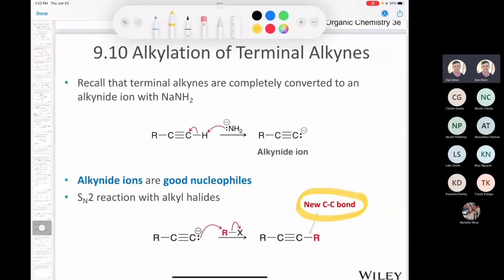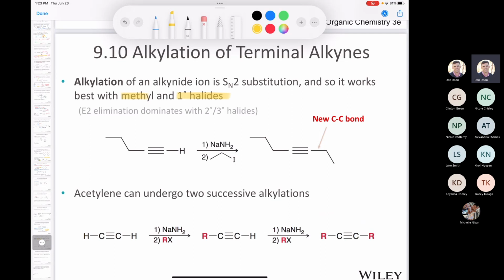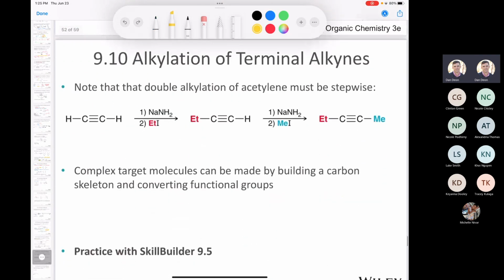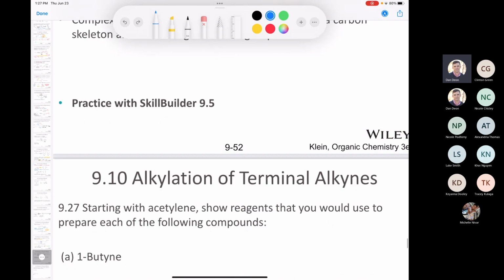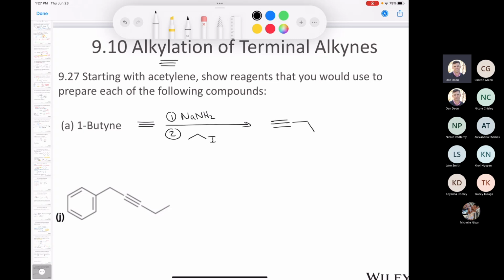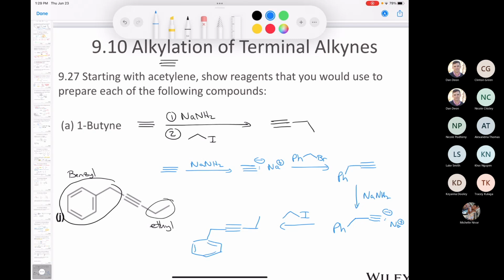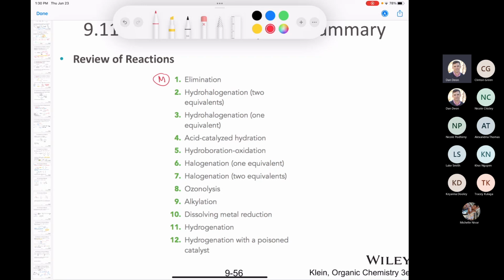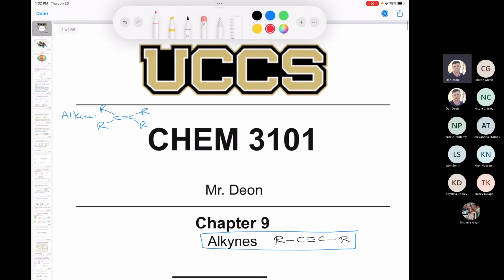CHEM 3101 Lecture June 23, 2022 PART 4